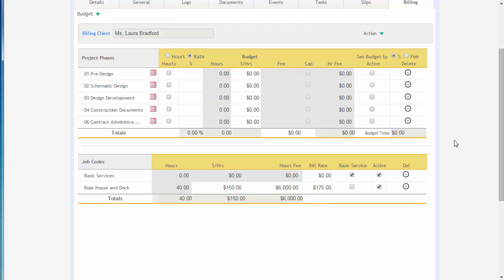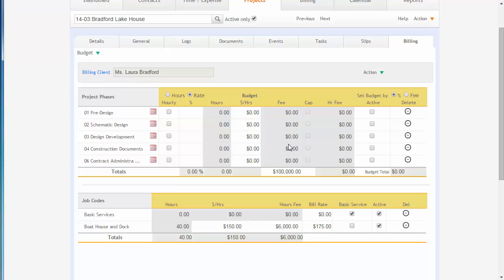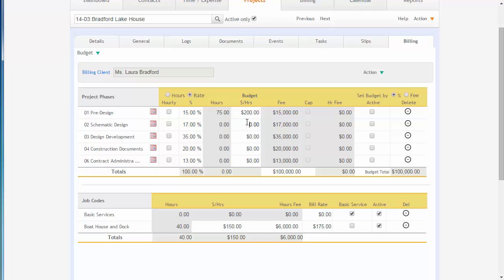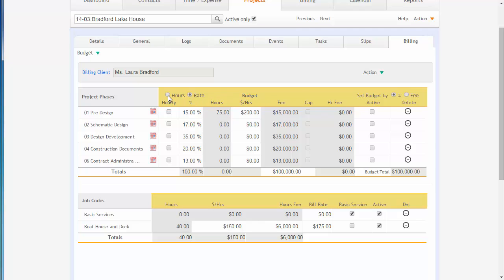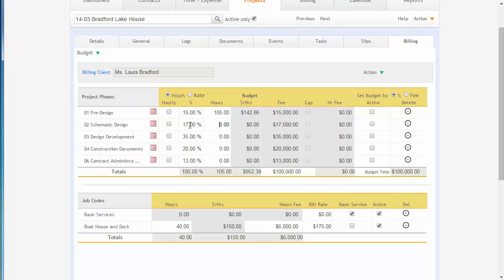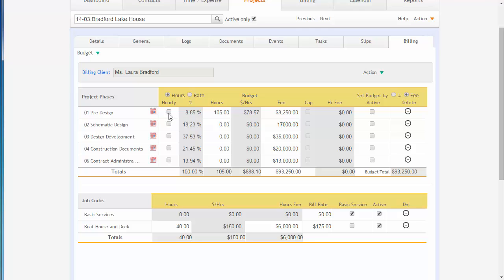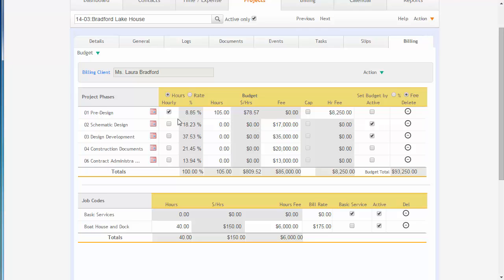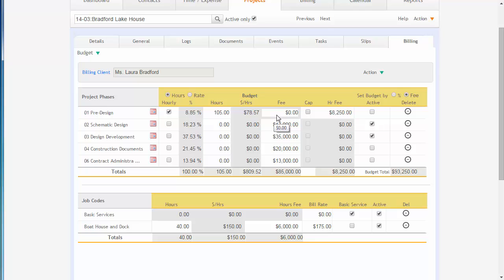ArchiOffice - Projects: Billing, Part 2